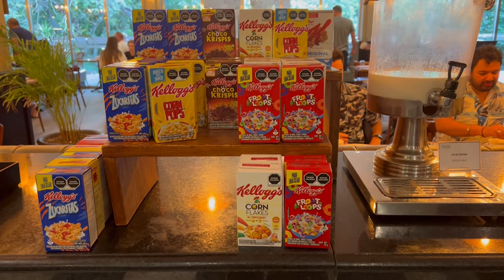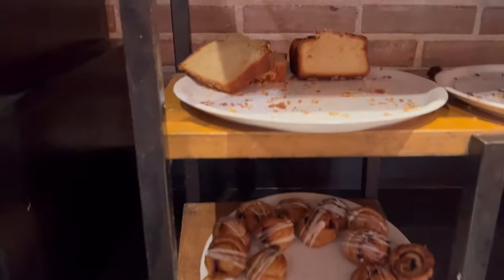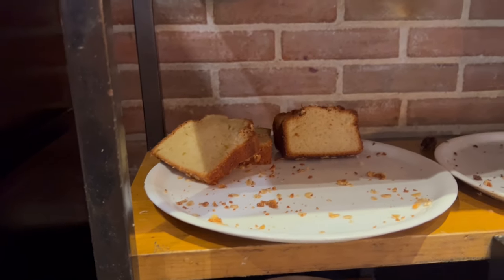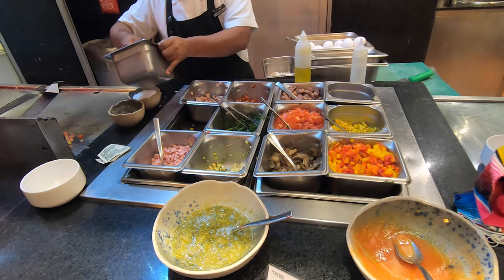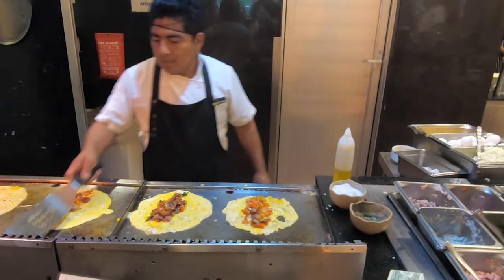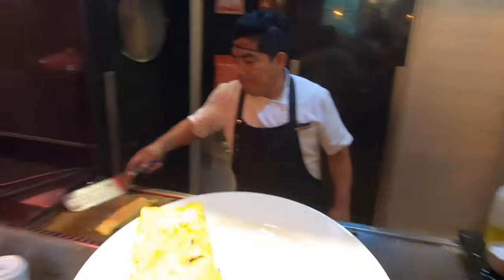THE FIVES BEACH RESORT LA BRASSERIE BUFFET BREAKFAST - PLAYA DEL CARMEN - MEXICO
This video will take you to La Brasserie Bistro for the buffet breakfast at The Fives Hotels & Residences, located in the Riviera Maya just north of Playa Del Carmen Mexico. In my opinion it is the best buffet breakfast at The Fives All Inclusive Resort.

Located in the vibrant town of Playa del Carmen, just south of Cancun, The Fives Beach Hotel is an all-inclusive vacation resort beyond anything you've experienced.

Escape to Our Glamorous Beachfront Resort in Playa del Carmen hugging the white sand coast of the Caribbean Sea, The Fives Beach Hotel & Residences offers a luxurious vacation retreat in Riviera Maya, Mexico. With its chic, modern architecture at the water's edge and authentic Yucatan spirit, our AAA Four Diamond hotel is an idyllic escape for family vacations, romantic getaways, destination weddings, and honeymoons in Playa del Carmen. Indulge your senses and sink into serenity in our lavish deluxe rooms and 1-, 2 -or 3-bedroom suites or spectacular Penthouse Sky Suites, designed with contemporary Mexican design and luxuries from aromatherapy to pillow menus. Relax on the white sand beach and sip a tequila-infused cocktail from the beach bar. Renew body and spirit at Fives Spa, or lounge by our seven outdoor pools with your butler on hand. Savour global flavours at our gourmet and casual restaurants and bars. Located on the white sands of Playa del Carmen beach, 35 minutes south of Cancun International Airport and 10 minutes from charming Playa del Carmen our resort is close to all of the best attractions and adventures on the Riviera Maya. Enjoy the restaurants, nightlife, and shopping in downtown Playa del Carmen. Tee off on championship golf courses. Explore ancient Mayan ruins and eco-theme parks, and enjoy scuba diving and snorkelling in the turquoise Caribbean Sea. Or just relax in our modern architecture surrounded by cenotes and the Yucatan jungle. The Fives Beach Hotel is noted for enormous suites designed for families and friends with up to three bedrooms with rooftop decks. Activities and special experiences foster togetherness for families, couples, and groups of friends. The 360-suite hotel offers the renowned All Senses Inclusive® concept, as well as flexible meal plan options to suit all agendas. Private barbecues highlight family activities and the Kid’s Club caters to children. Rooftop Weddings inspire soon-to-be-married couples. The 24-hour room service and full-service concierge ensure memorable vacations.

Need gear for your adventures? HERE IS MY TRAVEL/YOUTUBE GEAR

GoPro HERO10 Black
Zhiyun Smooth 5 Gimbal Stabilizer
SanDisk 64GB Ultra microSDXC UHS-I Memory Card with Adapter
AmazonBasics 60-Inch Lightweight Tripod with Bag
Smartree Selfie Stick
SanDisk 256GB iXpand USB Flash Drive Flip SDIX90N-256G
DJI Mini 3 Pro – Lightweight and Foldable Camera Drone